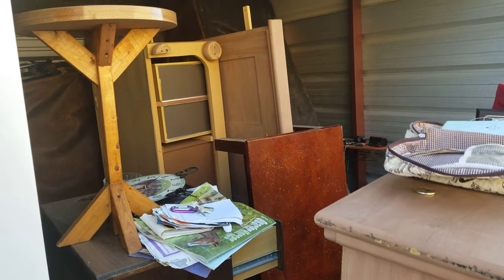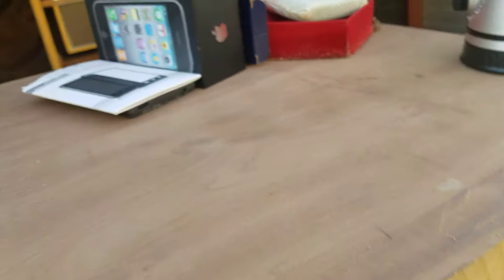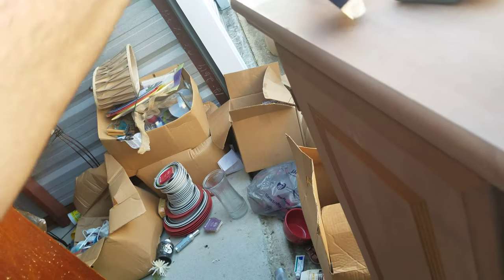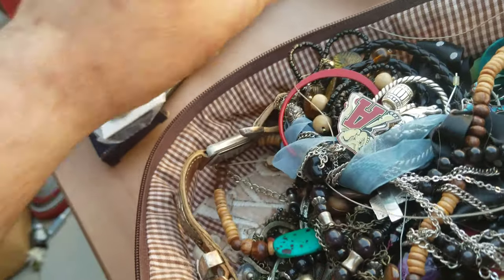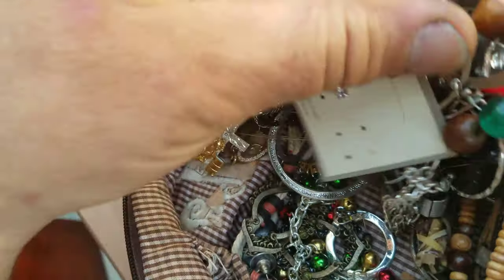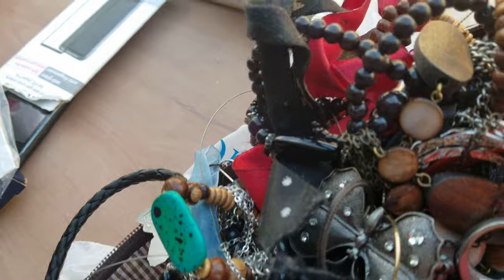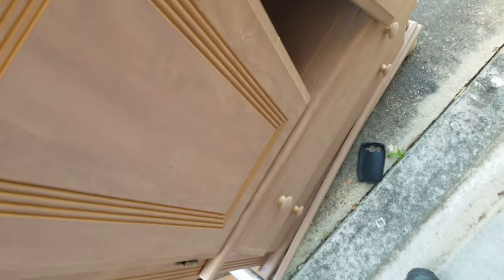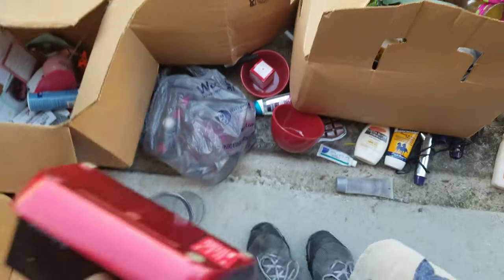Found a Rolex - I bought an abandoned storage unit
Storage auction locker finds gold and silver